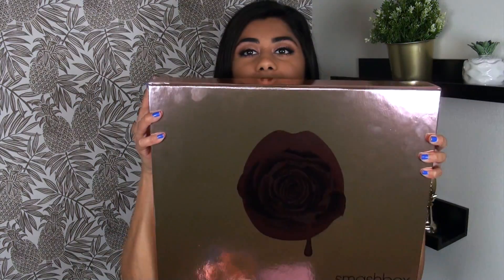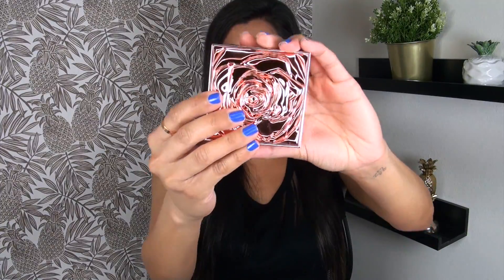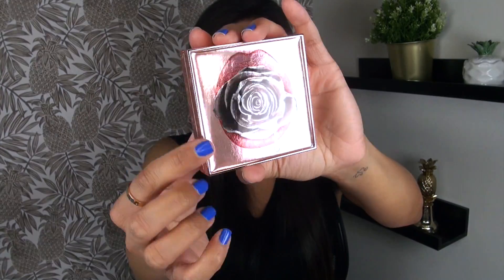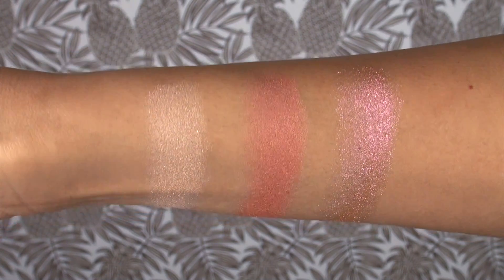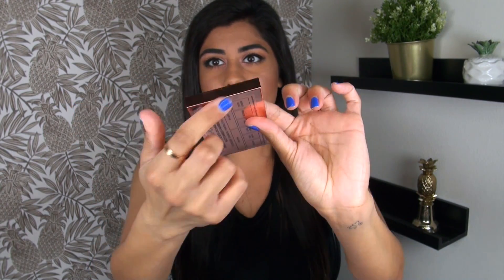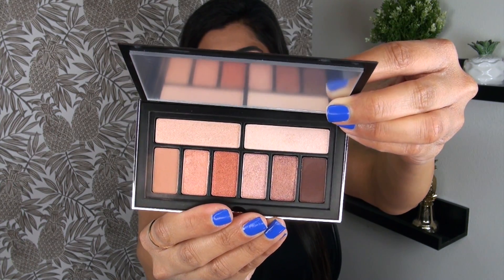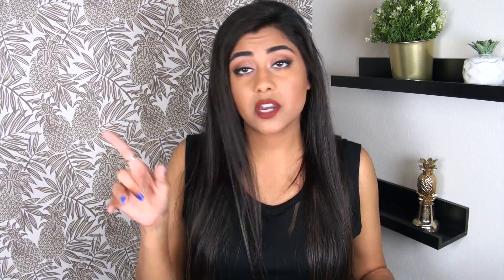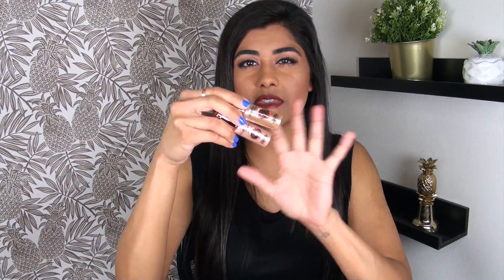SMASHBOX x VLADA Petal Metal ♥ FULL Collection Review!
Smashbox just teamed up with their uber talented Lip Editor in Chief, Vlada Haggerty, to create this beautiful rose gold-inspired makeup collection! If you’re a fan of rose gold, you’re definitely not going to want to miss this! ;)

Where to purchase the Smashbox x Vlada Petal Metal Collection-

Full List of Products Mentioned (in order of appearance)-
1. Petal Metal Highlighters in Gilded Rose, Rosemantic, & Prismatic Petal

2. Cover Shot Petal Metal Eyeshadow Palette

3. Petal Metal Liquid Eye Liners in 24K Rose & Black Rose

4. Always On Petal Metal Matte Liquid Lipsticks in Desert Rose, In Bloom, & XO Vlada

5. Be Legendary Petal Metal Liquid Lips in Petal Metal, Rose Magic, & XO Vlada

6. Photo Finish Petal Metal Primer

7. Petal Metal Shimmer Spray

8. Petal Metal Shimmer Drops in Rose Glitz & Gold Glitz

What I'm Wearing:
Eyes: Smashbox x Vlada Petal Metal Eyeshadow Palette
Lips: Model Rock Lashes Matte Liquid Lipstick in Coco Lava, ColourPop Lippie Pencil in Poison
Cheeks: Hourglass Ambient Lighting Blush in Mood Exposure, Smashbox x Vlada Highlighters in Gilded Rose & Prismatic Petal, Physician’s Formula Butter Bronzer in Deep Bronzer
Face: Giorgio Armani Power Fabric Foundation (mixed shades 8 & 9), Laura Mercier Translucent Loose Setting Powder
Nails: Sally Hansen Pacific Blue
Ring: Cartier

FTC: Smashbox was kind enough to provide me this collection for review consideration. All opinions are my own and honest, as always ;)